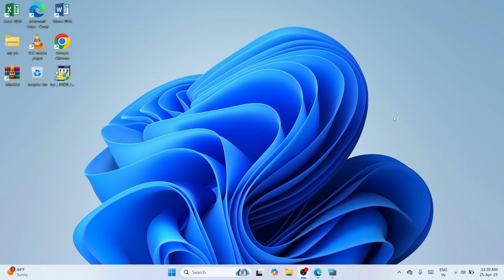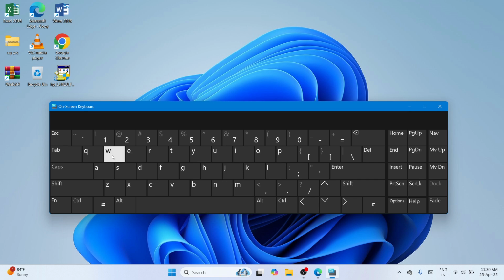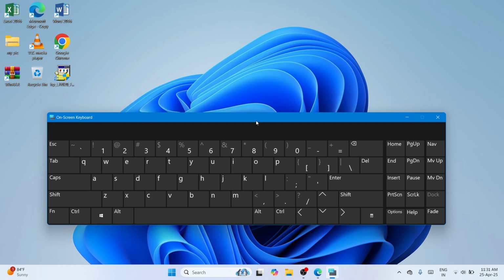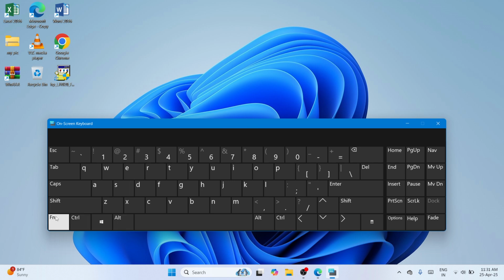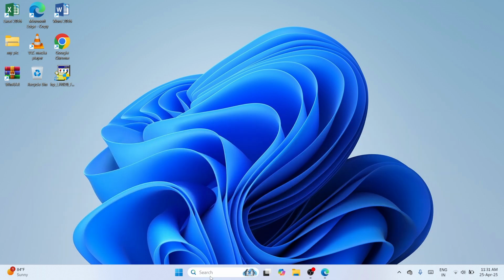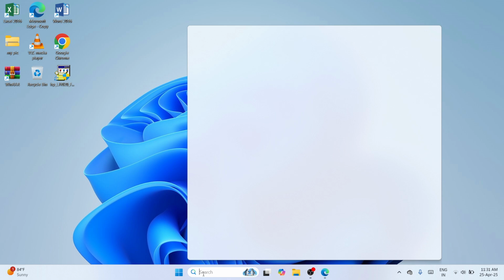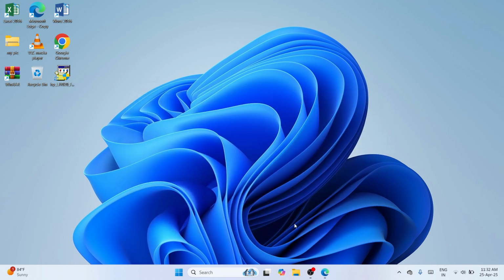How To SOLVE WASD Keys Function As Arrow Keys In Windows 11 PC Or Laptop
Learn how to solve the issue where WASD keys function as arrow keys in Windows 11!
Step-by-step fix to restore normal keyboard behavior quickly.
Perfect for gamers and typists facing unexpected key swaps.
Watch now and get your keyboard back to working the right way!